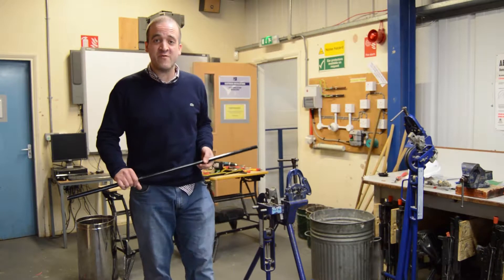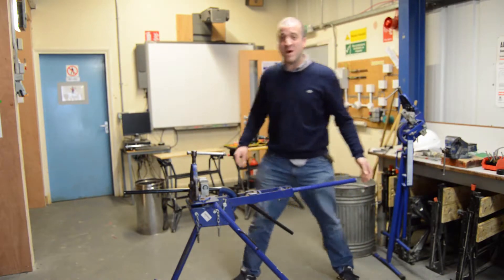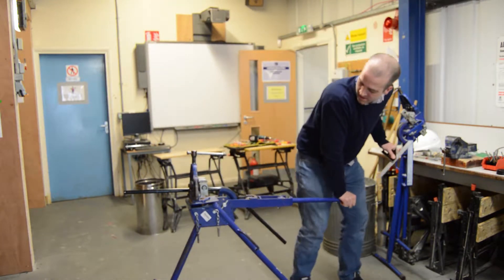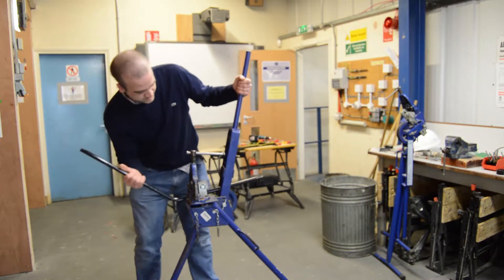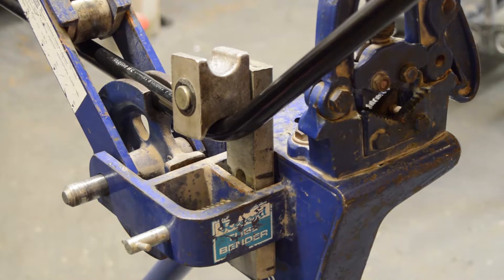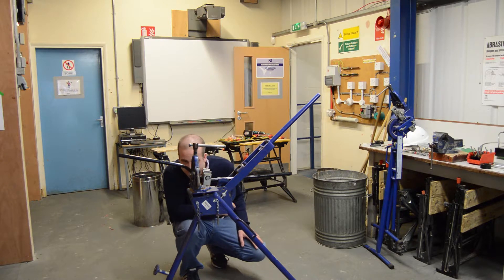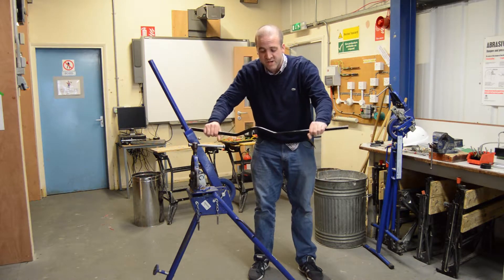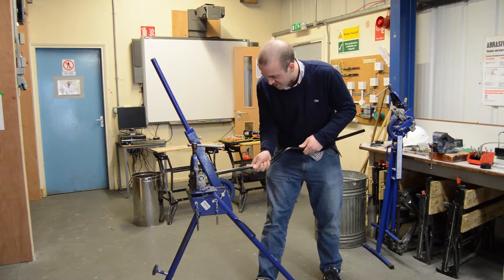Bending metal conduit Tutorial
Bending metal conduit Tutorial created for Lincoln College